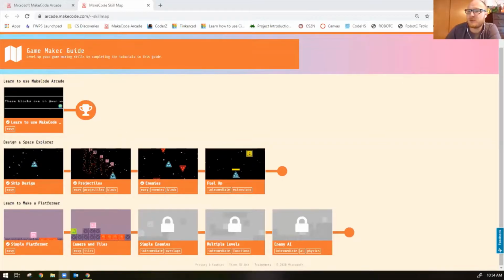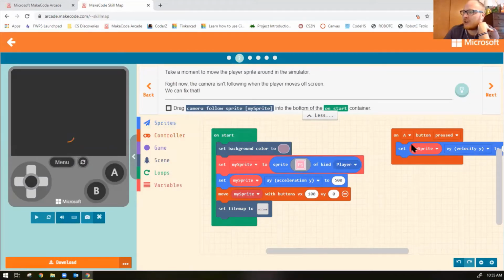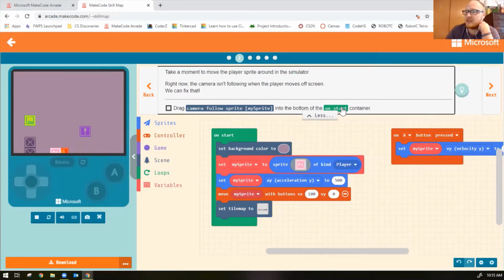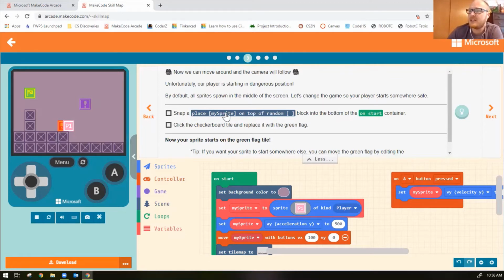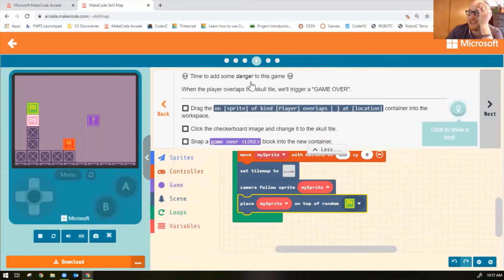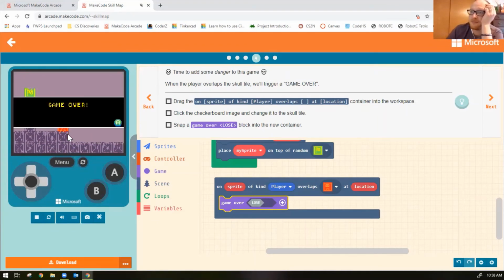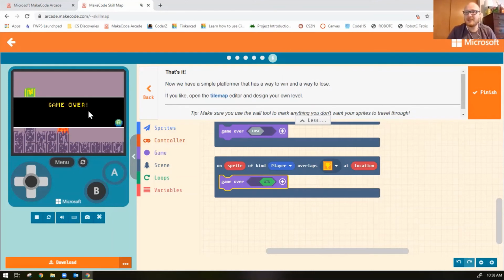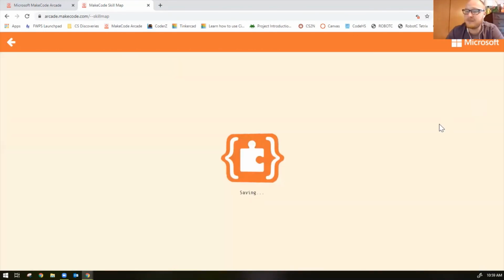Camera and Tiles in MakeCode Arcade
We continue following the Game Maker Guide Learn to Make a Platformer tutorial, now completing Camera and Tiles.